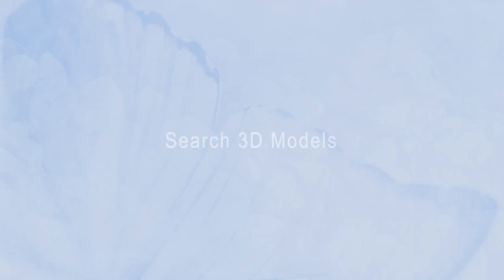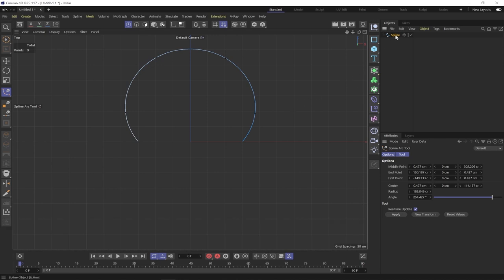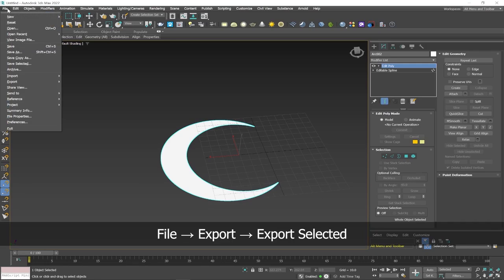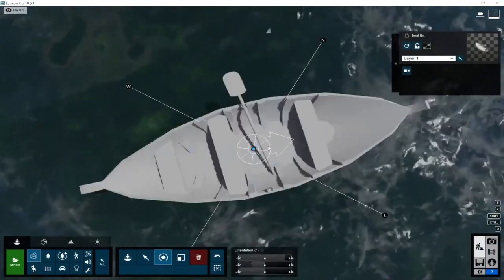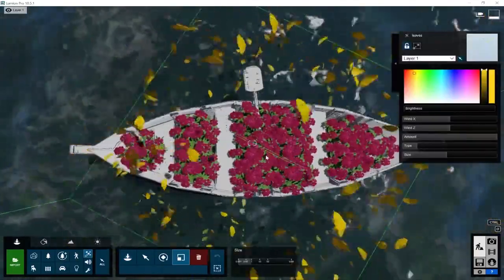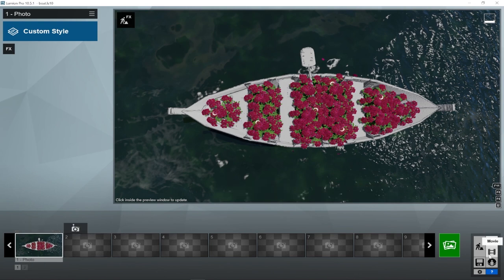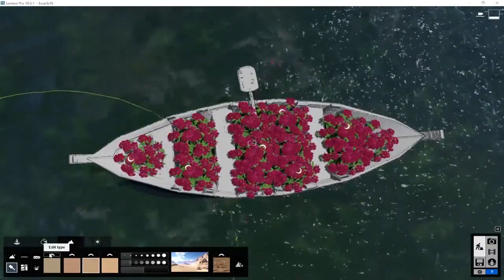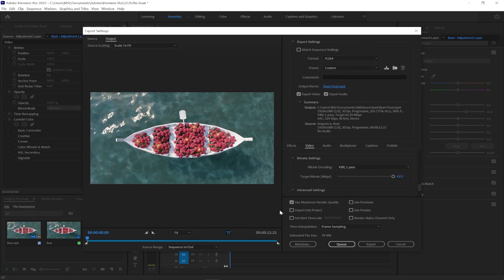CREATE SURREAL DREAMLIKE ANIMATION LOOPS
In this class, you will learn how to create a surreal animation video loop using Cinema 4D, 3D Studio Max, Lumion Render and Adobe Premiere Pro.

Through the process, you will learn different techniques and tools that will help you to expand your knowledge in 3D software, Lumion Render and Adobe Premiere Pro.

Here is an overview of what you will go through:

- Searching and downloading 3D models
- Exporting 3D models
- Creating basic shapes using 3Ds Max and Cinema 4D
- Creating an environment in Lumion Render.
- Importing 3d models
- Applying textures and adding animated objects.
- Creating a short animation clip and adding effects.
- Rendering.
- Color retouching in Adobe Premiere Pro and exporting the final video.

At the end of this class, you will be able to create a 3D animation video loop and to make your own animation video using different techniques from this class.

This class is directed to users of different levels; everyone can follow along and expand their knowledge in Cinema 4d, 3D Studio Max and Lumion Render, you don’t need any special gear to complete this class.